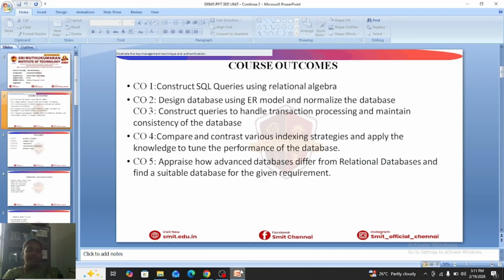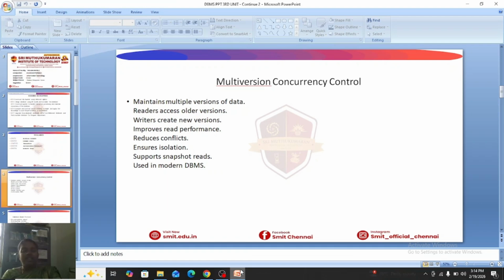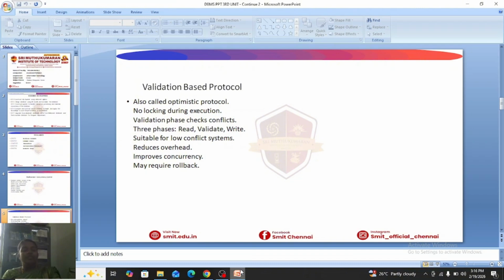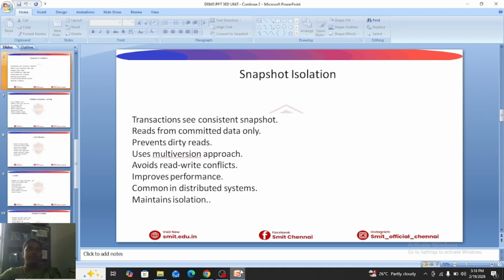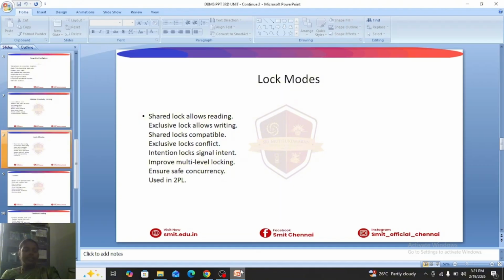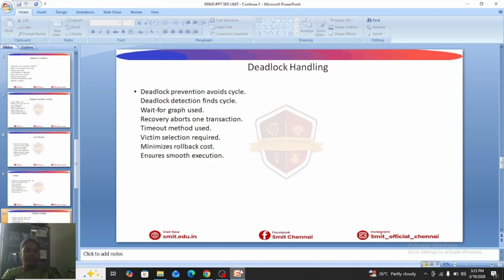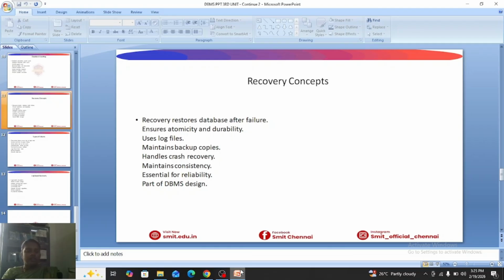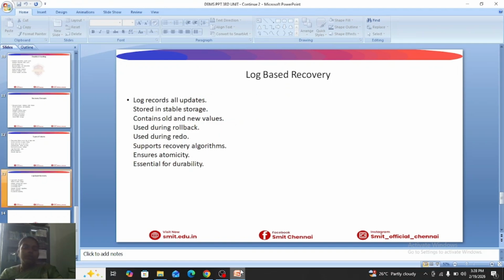DATABASE MANAGEMENT SYSTEM_CS3492_UNIT III _PART IV